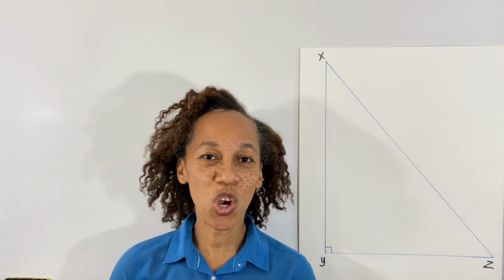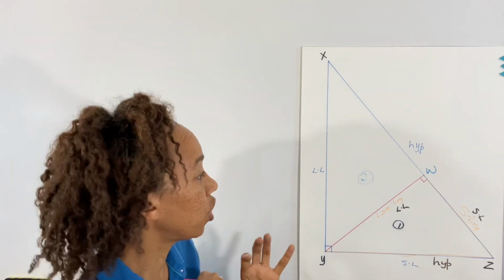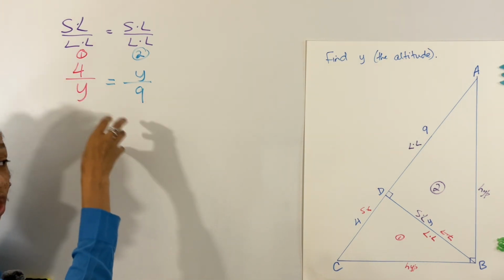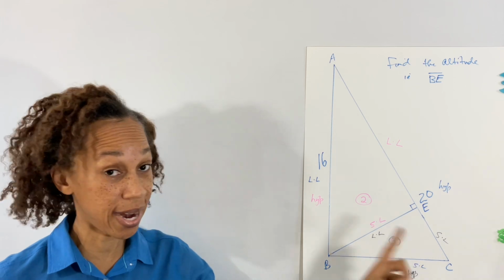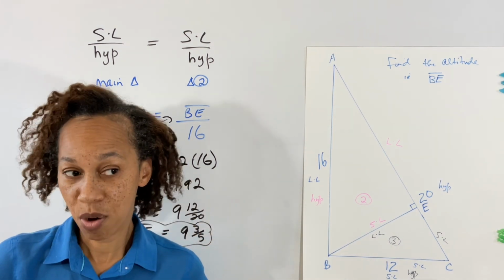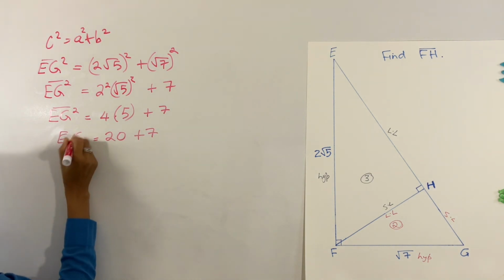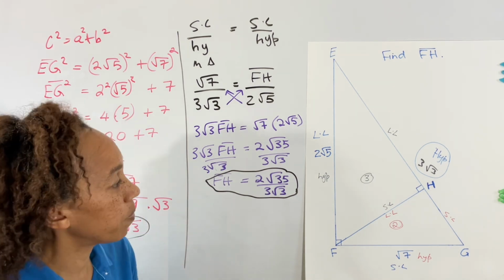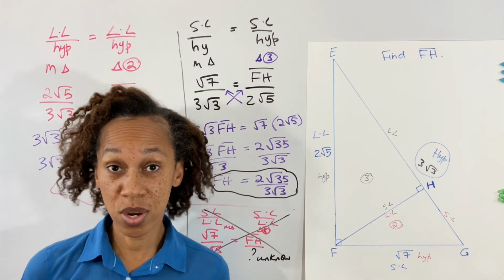How to find the length of an altitude in a right triangle: easy steps explained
In this tutorial, you will learn how to find the length of the altitude of a right triangle that is sub-divided into 2 other triangles. Easy steps are explained and you will achieve the correct answer. Thanks.